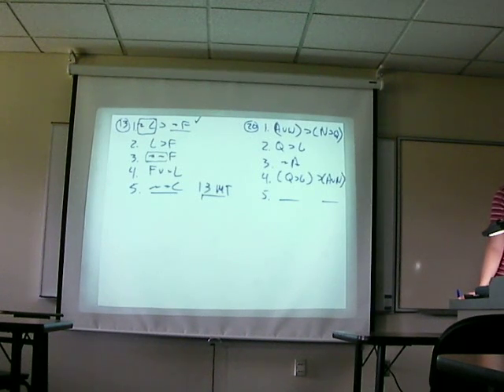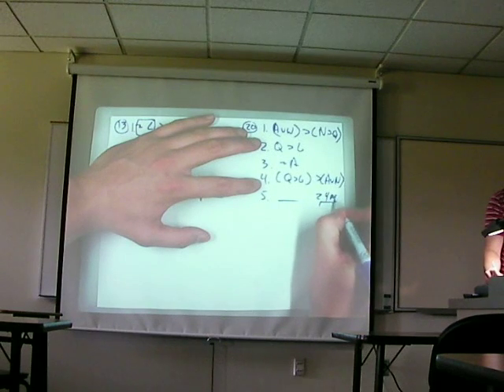7 1 Ex 1 Part 2